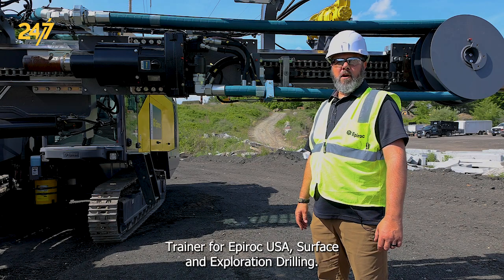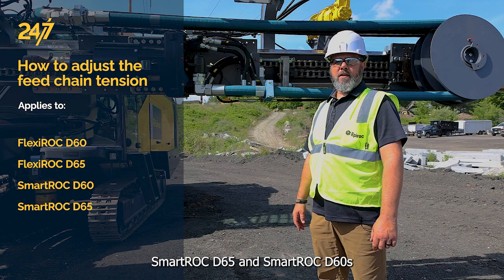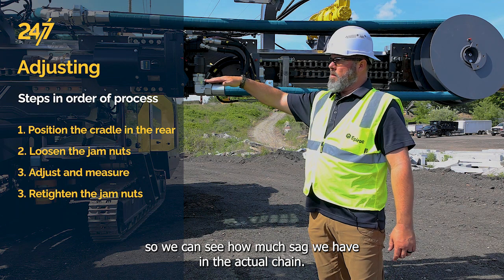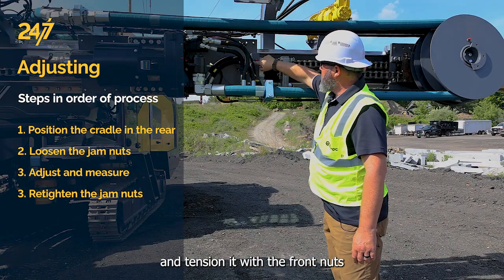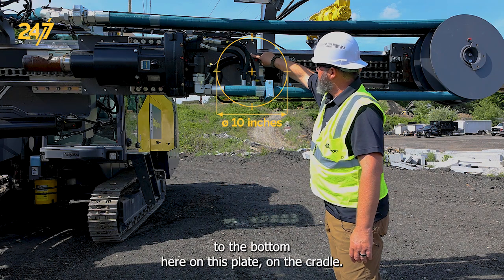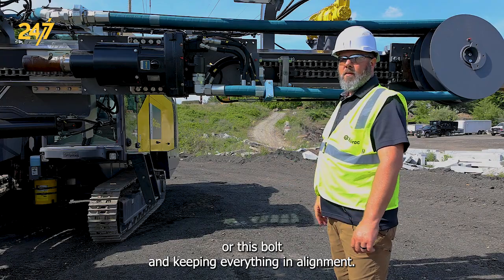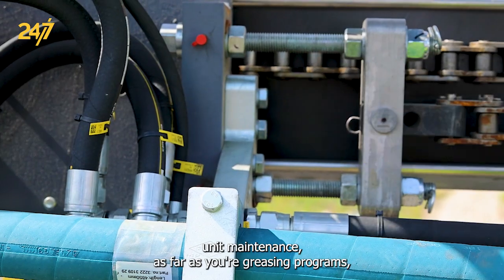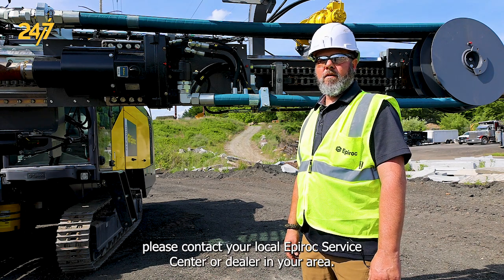How to adjust feed chain tension | FlexiROC D60 | FlexiROC D65 | SmartROC D60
In this Epiroc 24/7 video, Jon Larson, Technical Trainer, demonstrates how to adjust the feed chain tension on a FlexiROC D65. This technique is also applicable to FlexiROC D60, SmartROC D65, and SmartROC D60. Learn the precise location of the chain tension adjustment points and the process of evenly tensioning the chain.

Applies to the following models:
FlexiROC D60 | FlexiROC D65 | SmartROC D60 | SmartROC D65